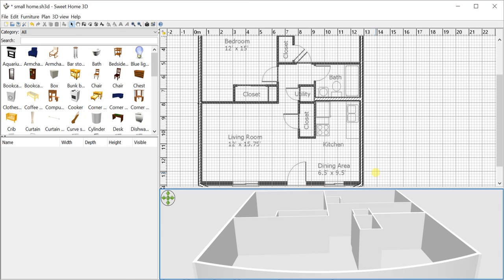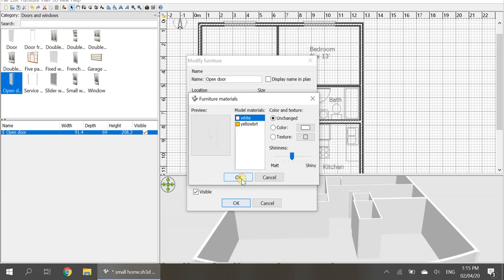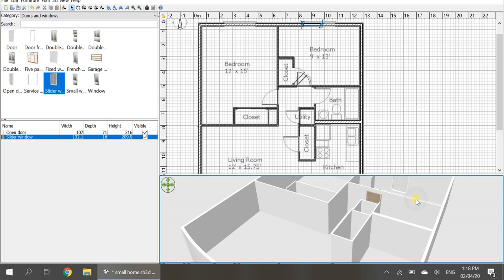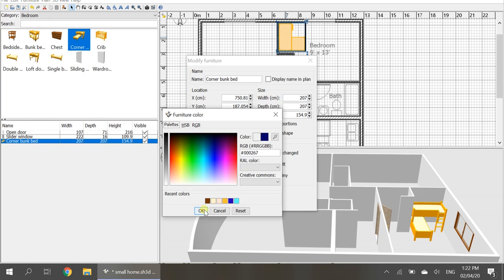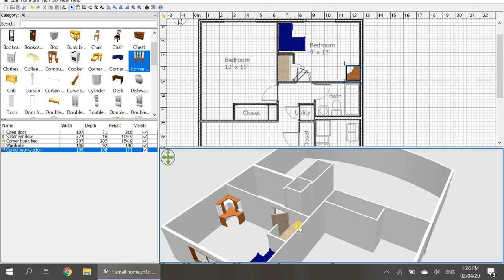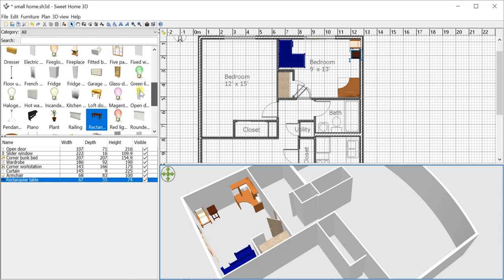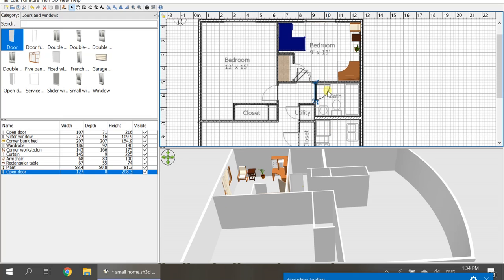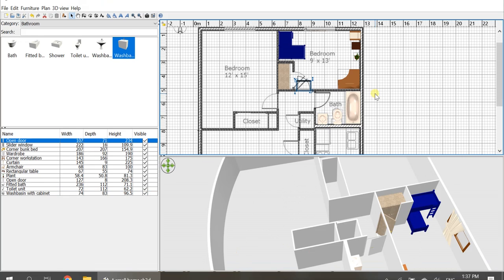Grade 8 Sweet Home 3D (Session 4)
ECIS Computer